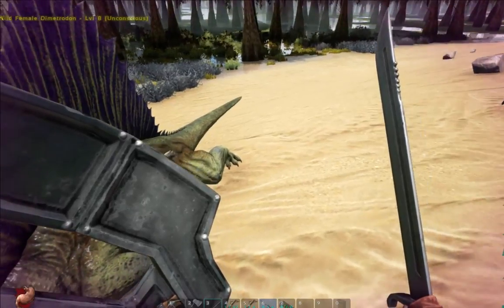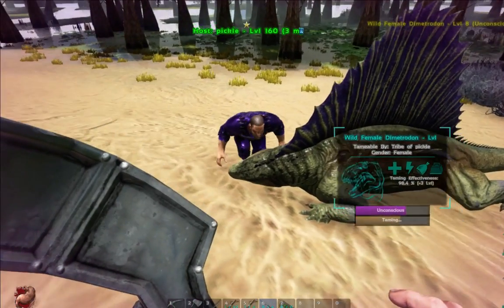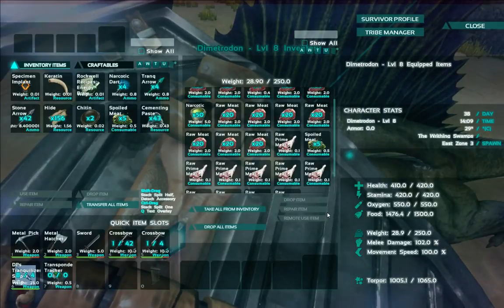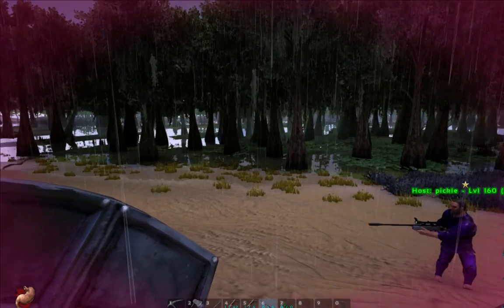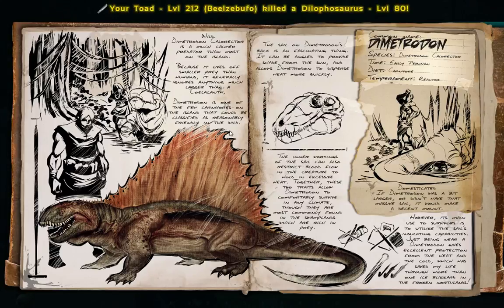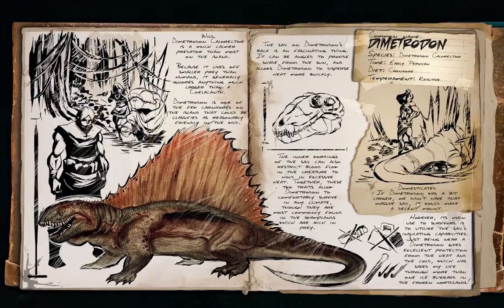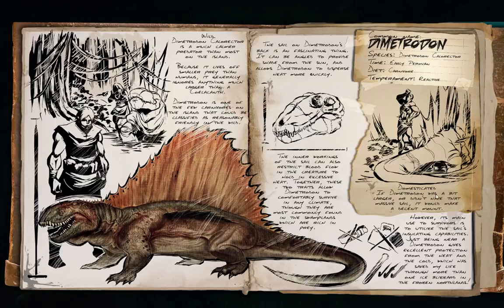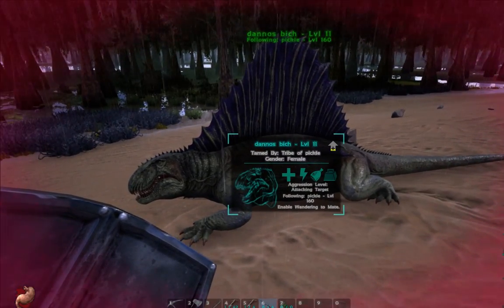The Ark Dimetrodon taming